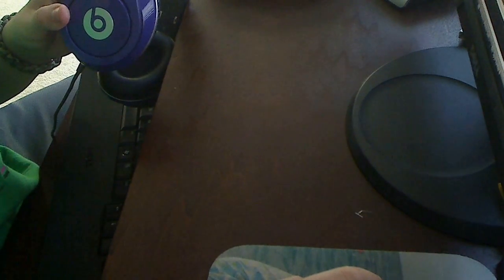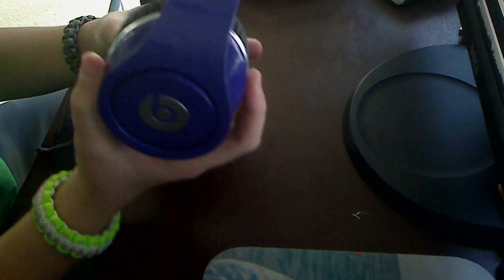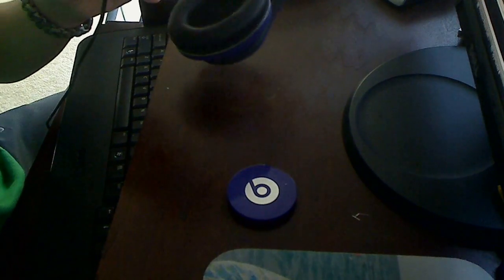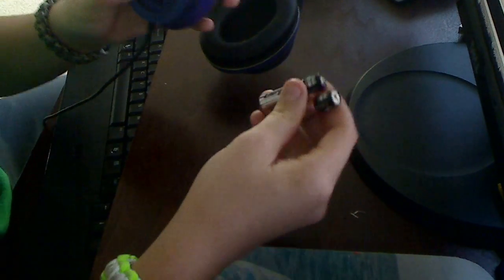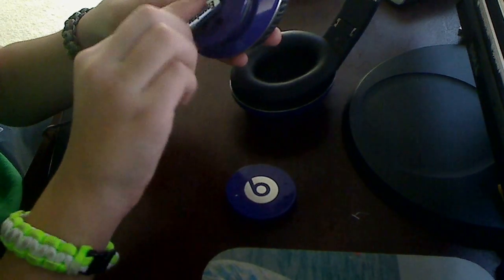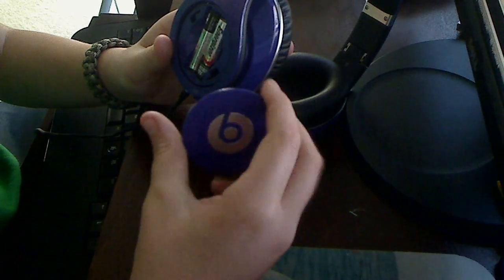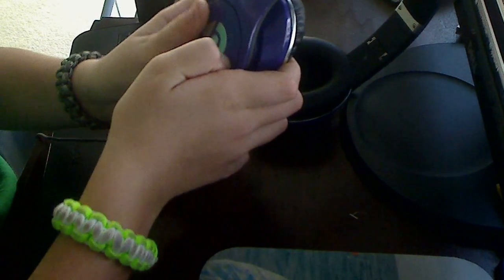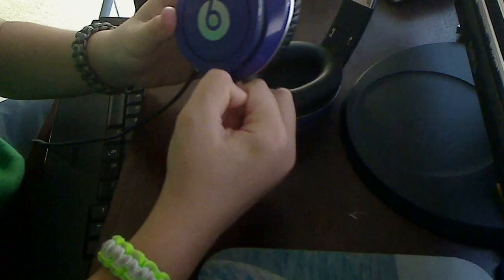How To put batteries in your Beats By Dre Studio Headphones